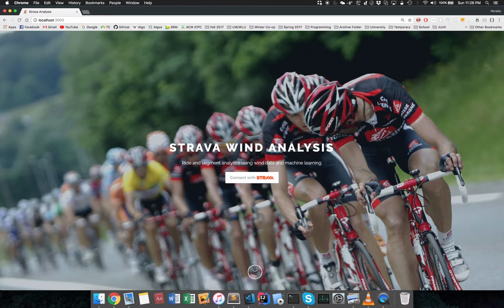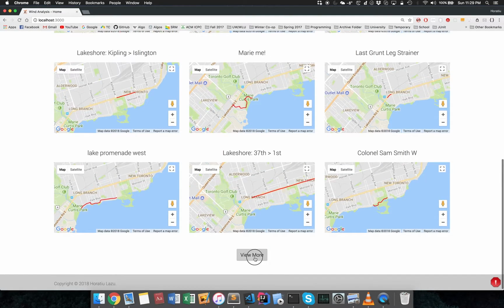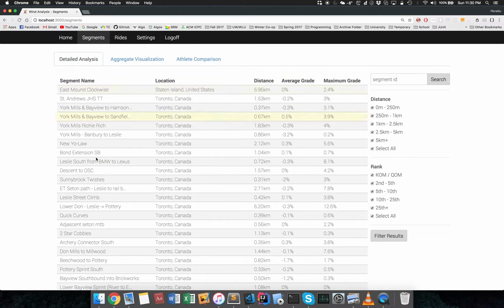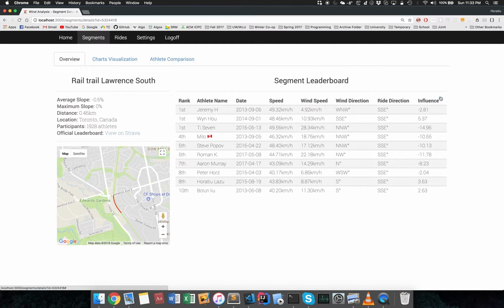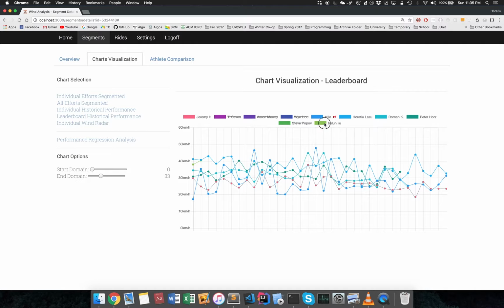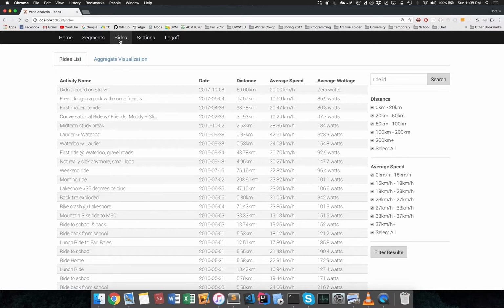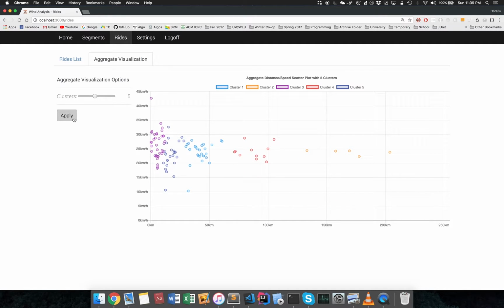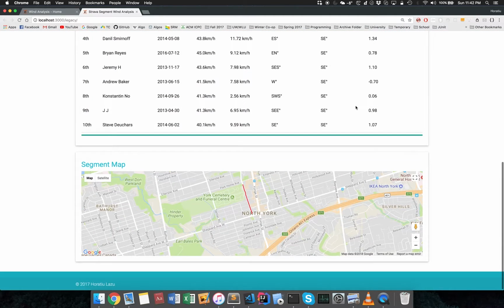Strava Segment Analysis - Data Visualization & Machine Learning for Strava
Demo of my Strava Segment Analysis web app created in Node.js and Python!

Technologies used: Node.js, Express, MongoDB, Redis, AWS EC2, Python, Flask, Scikit-Learn, PM2 and APIs  / Libraries (Google Maps, Strava, Dark Sky, chart.js, bootstrap, jQuery)